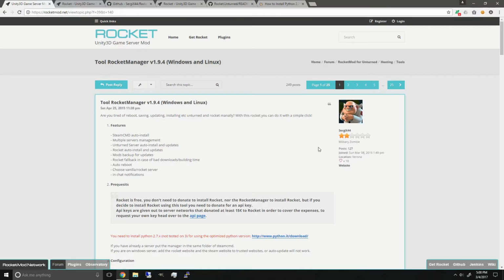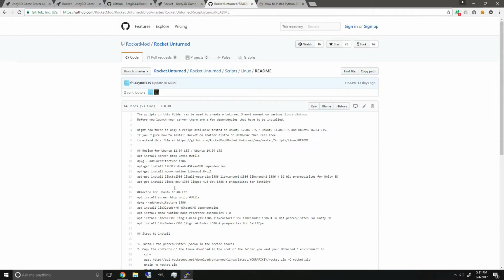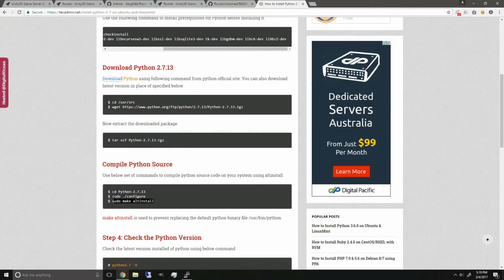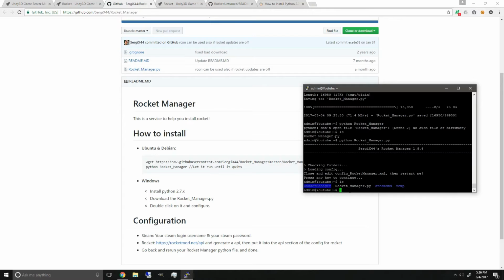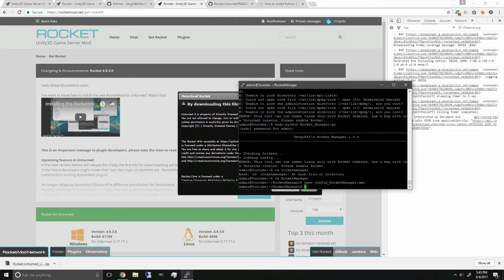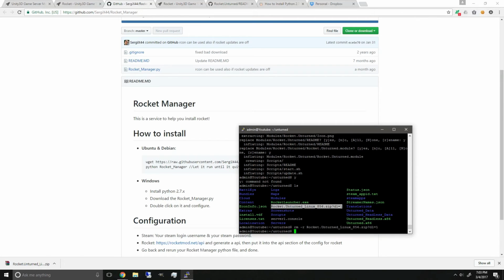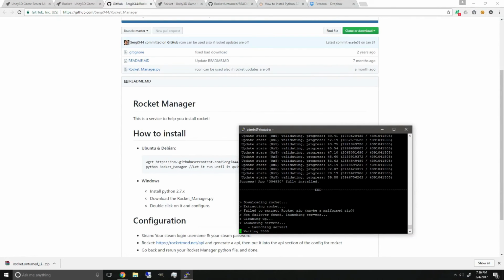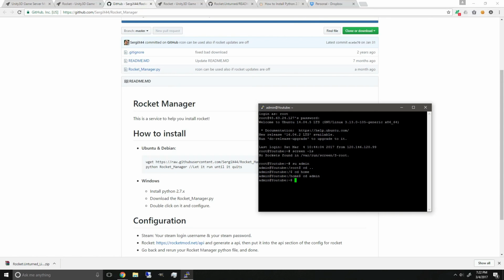[Tutorial] Setup Unturned Rocket Server on Linux OLD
THIS VIDEO IS OUTDATED. STILL WORKING BUT SETTING UP ROCKETMANAGER IS SLIGHTLY NOT THE SAME AS THE VIDEO.
Tutorial on how to setup Linux (Ubuntu 14.04 x64) with Unturned Rocket. Didn't see any videos showing how to install unturned on linux so I thought I'd put this out.
*Note: You don't need to do steps 7:20 (Get direct download link for rocket linux) and 9:55 (Install rocket linux) If you put your API key when configuring Rocket_Manager config file. Rocketmod will automatically install if you have the API Key*
Signup through their website and go to the "Paid Subscriptions" page through Account Profile
Must Donate $15 to the rocketmod website to receive unlimited uses of API Key
Not an expert in Linux so I'll try my best to answer your questions

Note: You might get an error half way through downloading unturned when first starting up Rocketmanager to download steamcmd and unturned. Just re-run the rocketmanager again until unturned fully downloads.

Parts:
0:30 Connecting to Linux Server through SSH
1:20 Requisites for Steam/Unturned
2:58 Install Python (For RocketManager)
6:05 Download RocketManager
6:40 Edit Rocket Manager Config
7:20 Get Direct Download Link for Rocket If you don't have an API KEY
8:20 Edit Rocket Manager Config (Continued)
9:05 Run Rocket Manager to install SteamCMD and Unturned
9:55 Install Rocket for Unturned
11:25 Run Rocket Manager (w/ Rocket Installed Now)
11:45 Enable RCON for Unturned Console
13:00 Run Rocket Manager (w/ Rocket & RCON Enabled Now)
13:27 Connect to Unturned Console by RCON
14:28 How to Restart Unturned Server

Useful Commands in Linux (without the quotes)
"cd .."   Goes back a Directory
"cd (directory)" Ex. "cd unturned" Goes into the unturned directory
"nano (text file)" Ex. "nano Rocket.config" Opens the text editor for Rocket.config
"ls" Displays list of files in a directory

Links:
Install Python:

*Make sure to run sudo before the commands* For example "sudo apt-get install lib32stdc++6"

Vultr (Server Host Provider I used in the Video)